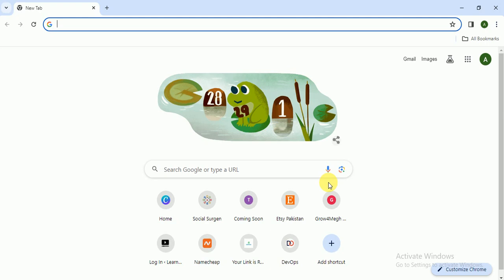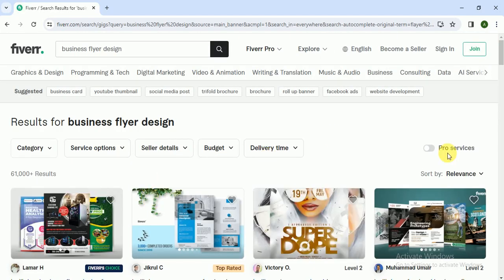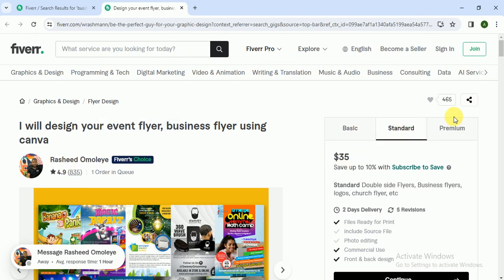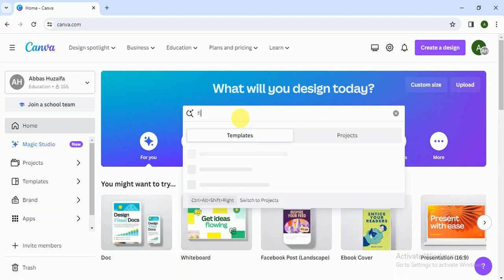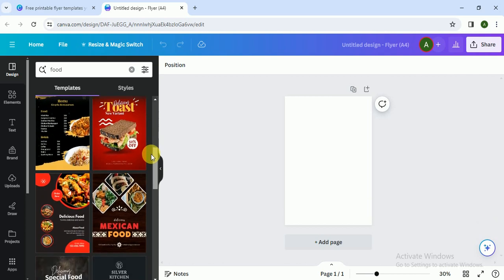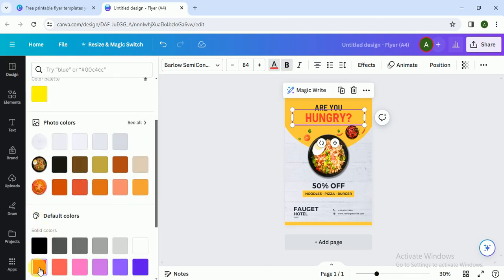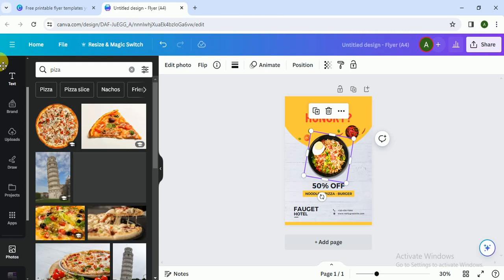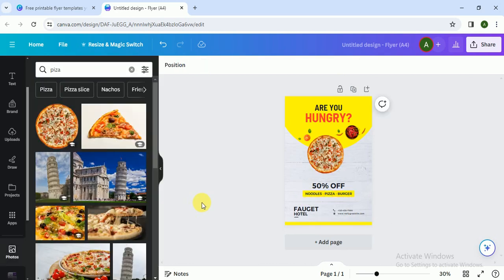Flyer Magic: Unleash Your Creativity with Expert Flyer Design Techniques!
Ready to make your message fly off the page? 🚀 Discover how to design captivating flyers that grab attention and drive action! In this tutorial, we'll share insider tips and techniques for crafting eye-catching flyer designs that stand out in a sea of marketing materials. From layout strategies to color schemes, typography to imagery, learn how to create flyers that effectively communicate your message and leave a lasting impression on your audience. Watch now and transform your flyer designs from ordinary to extraordinary!